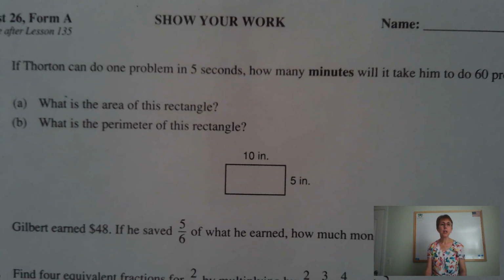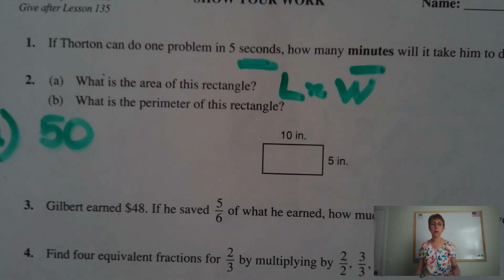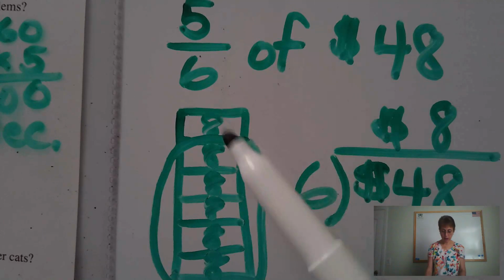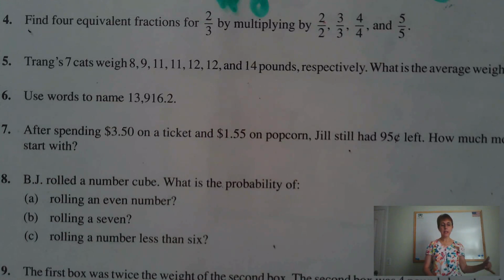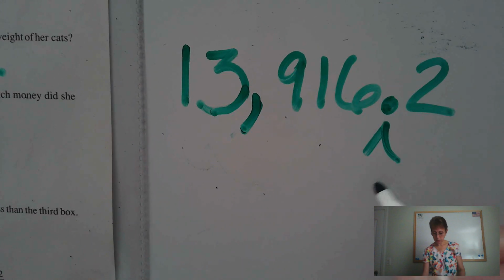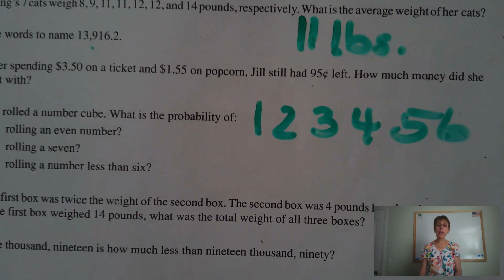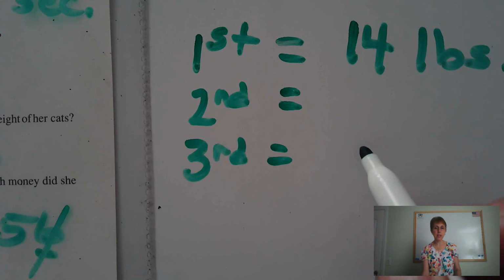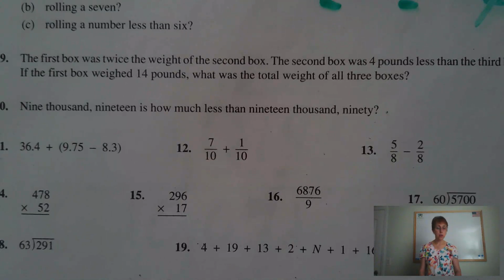grade 4 math May 14